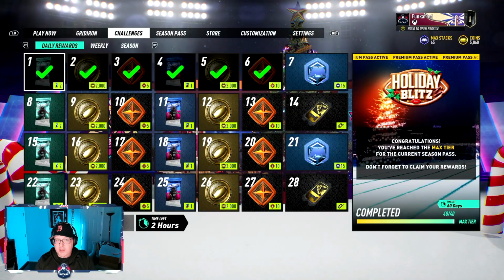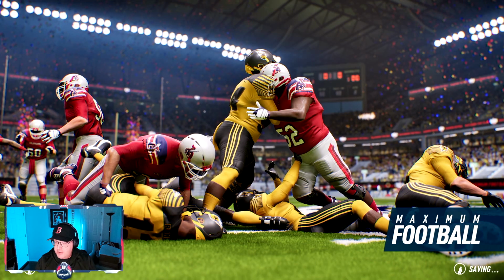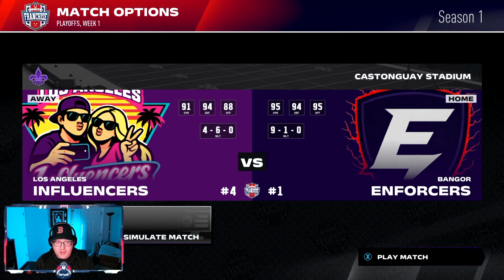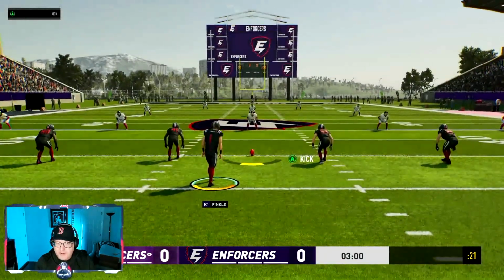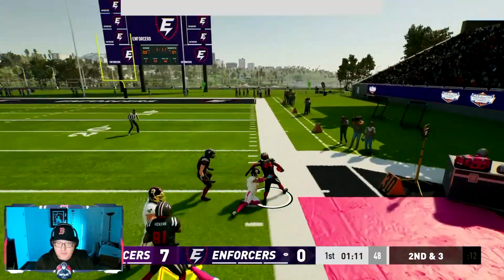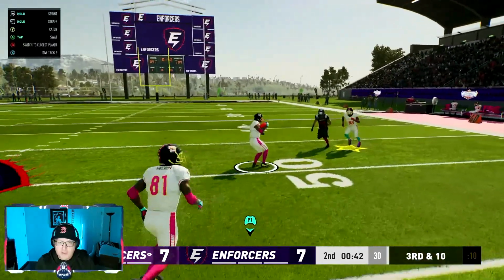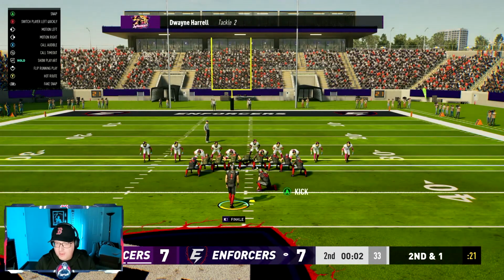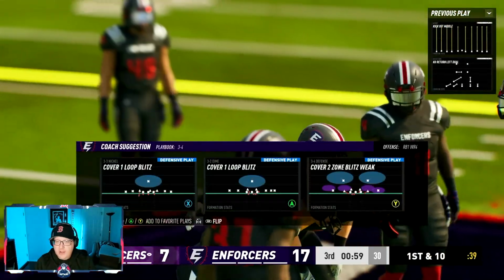MAXIMUM FOOTBALL - FRANCHISE MODE BROKEN!?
Maximum Football's highly-anticipated Franchise Mode doesn't work and we're not hearing much.

@MaximumEntmt WE BELIEVE IN YOU.